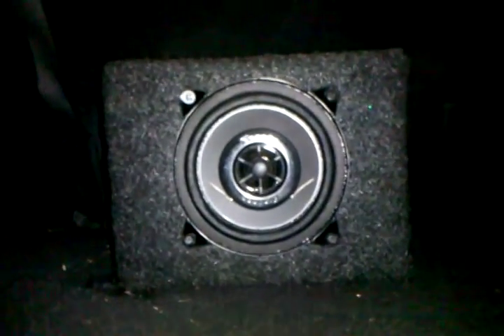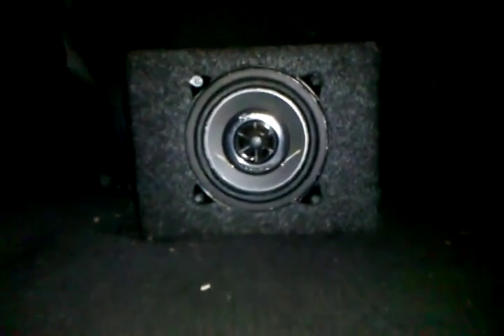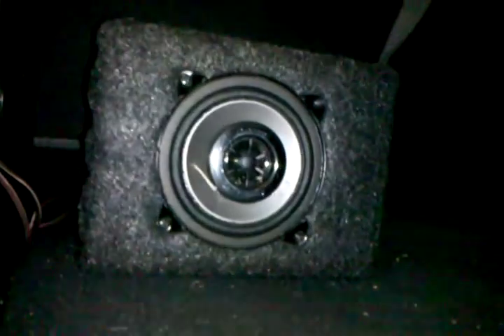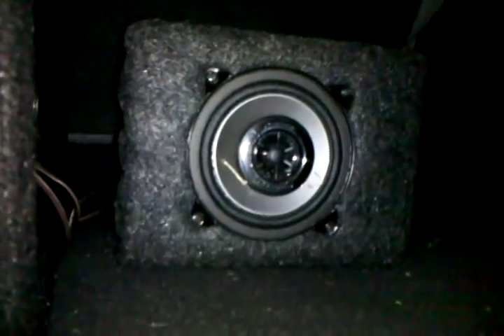2009 Jeep Wrangler Custom Sound System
My 2009 Jeep Wrangler X. Bought her 1-3-11 (sold my 06 commander, can see in my vids). Put my own custom sound system in her since stock is a JOKE! Building a sub box to hold 10" sub and 4 4" speakers maybe this weekend, or next weekend. but soon.
Has:
sony head unit w/ aux and USB outlet
Kicker Speakers (front and roll bar)
Stock Tweeters (for now)
Crunch P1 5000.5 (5 channel amp)
Rockford Fosgate R1 Sub (10") in a sealed box
2 pioneer 4" speakers in trunk which are ran off head unit output (adding 2 more in trunk soon)